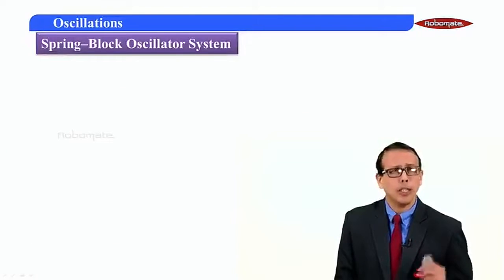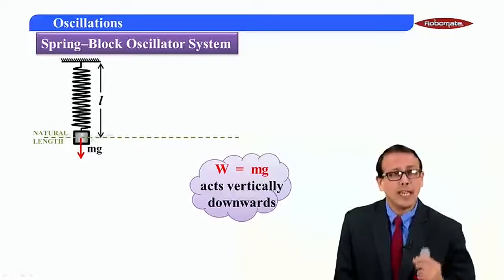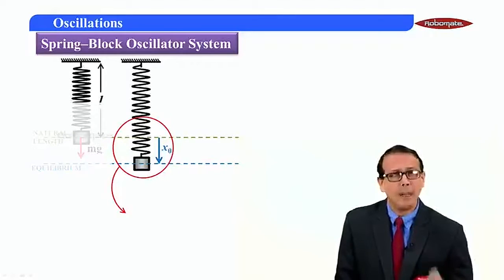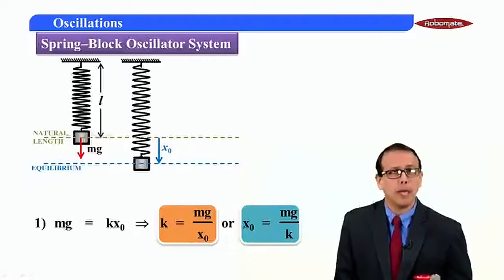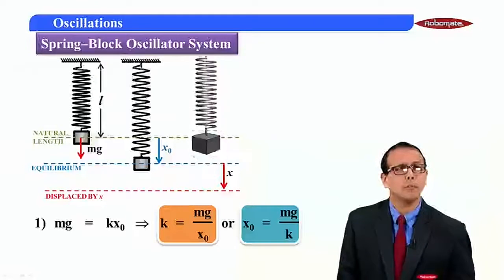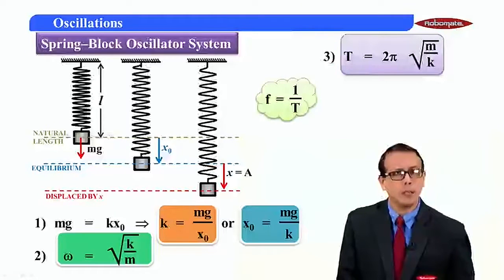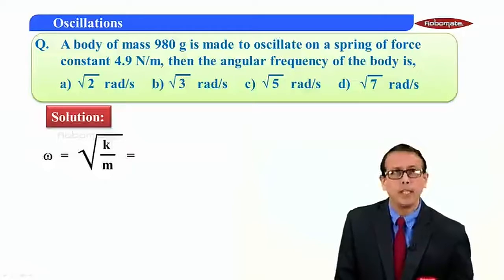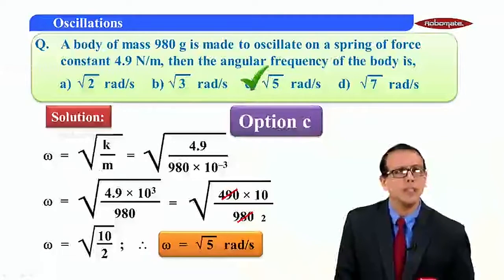Osl part 34